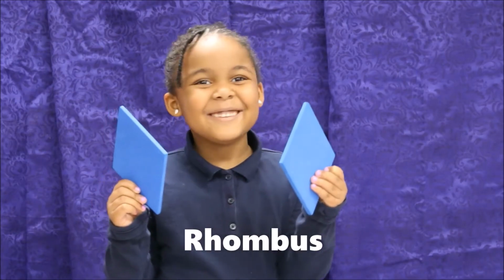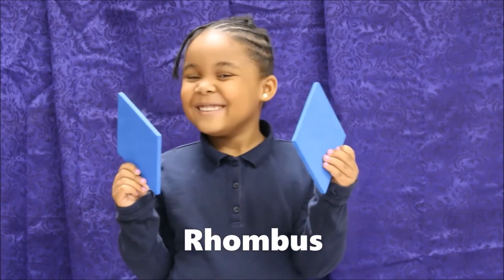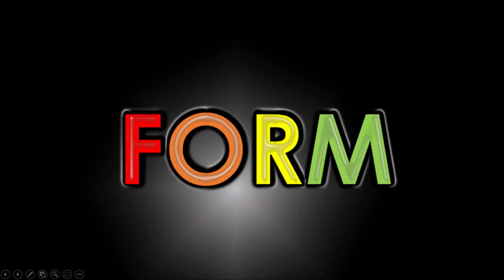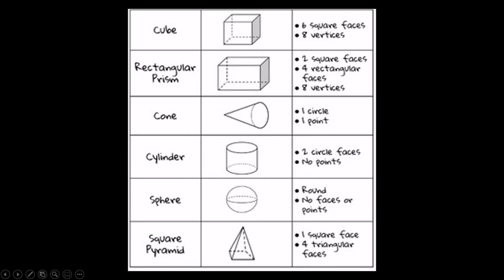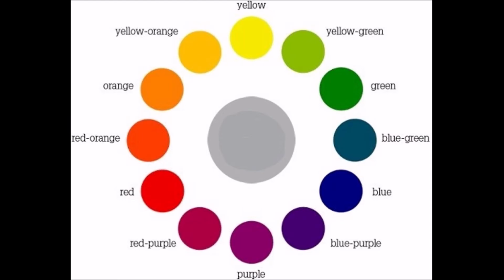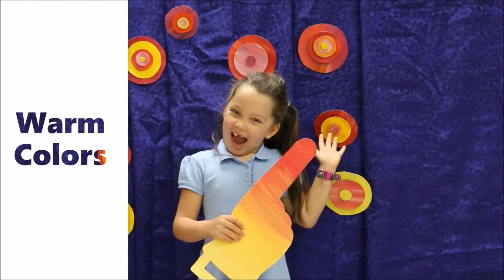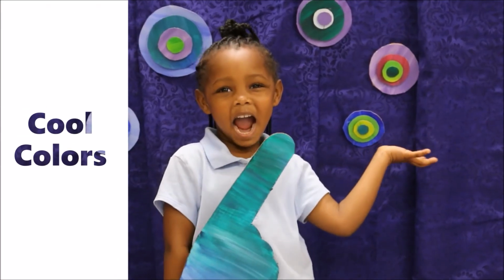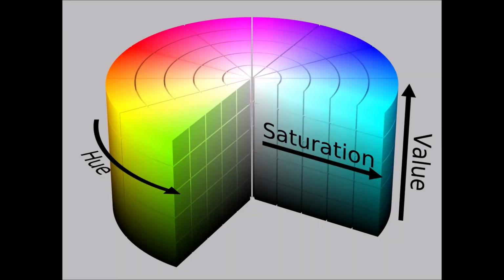Daly Art ELEMENTS AND PRINCIPLES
All art students need to learn the Elements and Principles of Art. This video gives a quick definition and example of each.